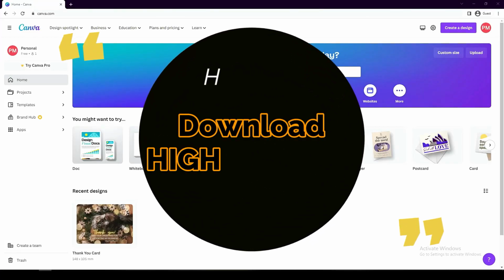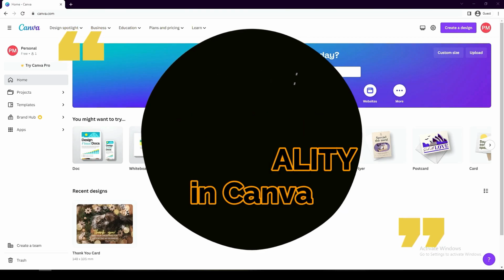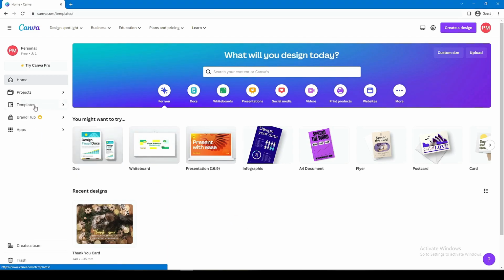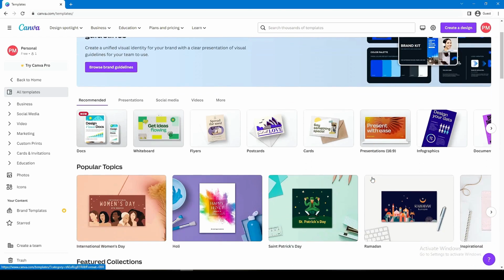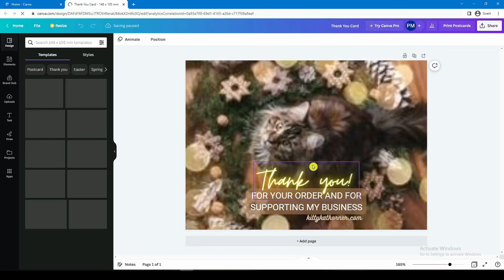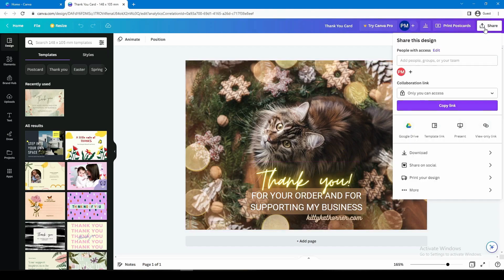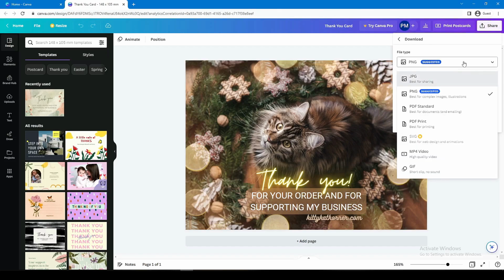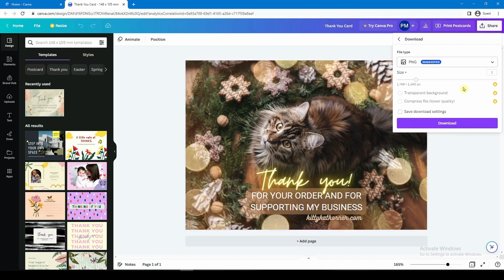How To Download High Quality In Canva (easy)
How To Download High Quality In Canva